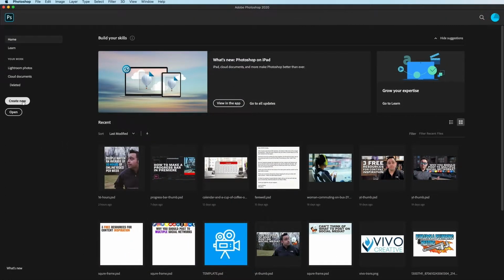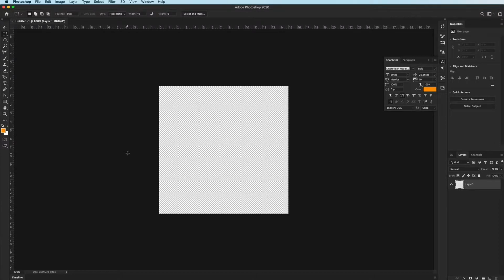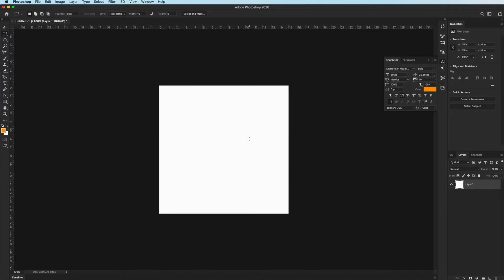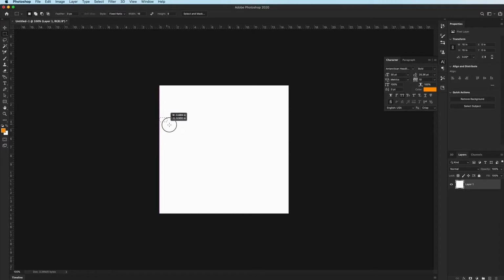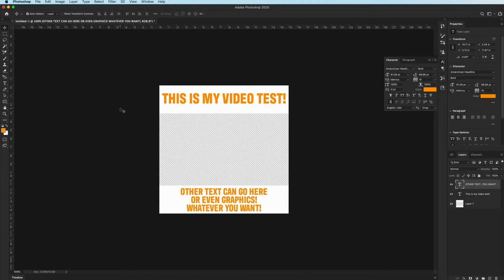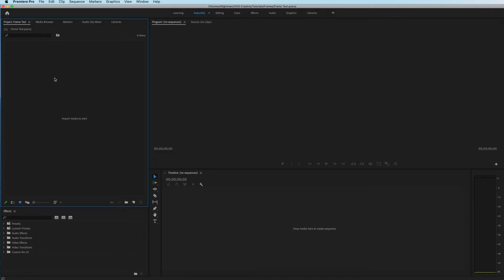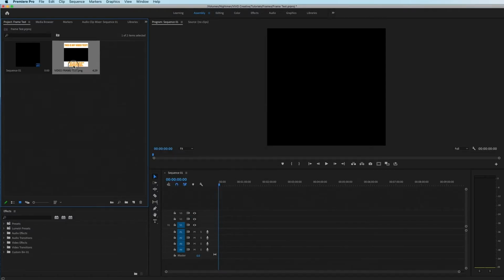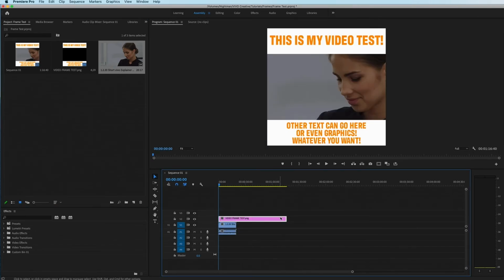How to Make Video Frames for Social Media | Photoshop & Premiere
In this video you'll learn how to make a video frame for social media videos.

Need help with video or social media?